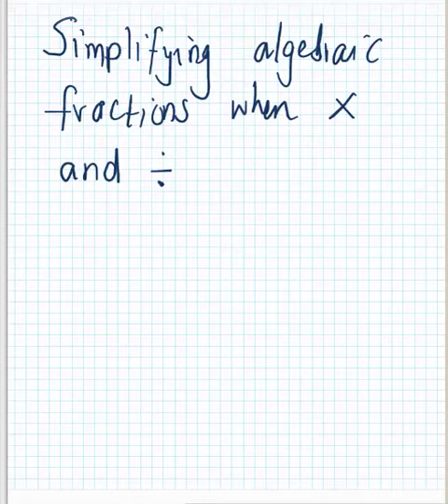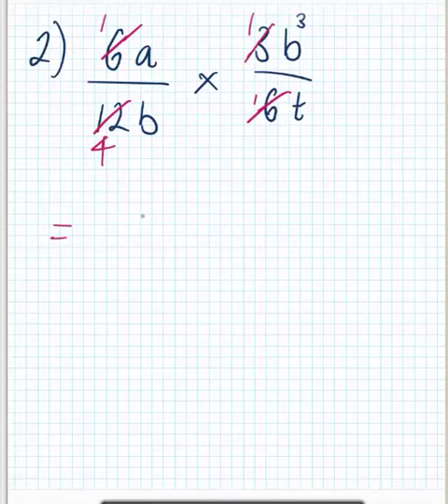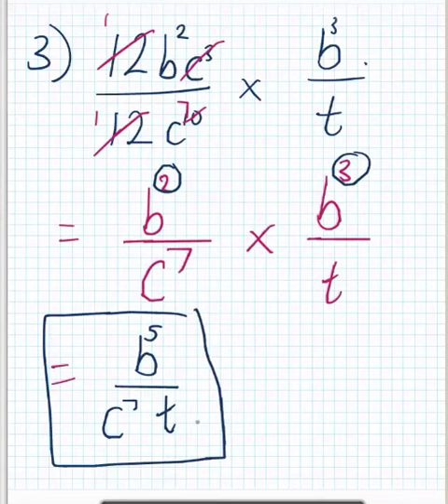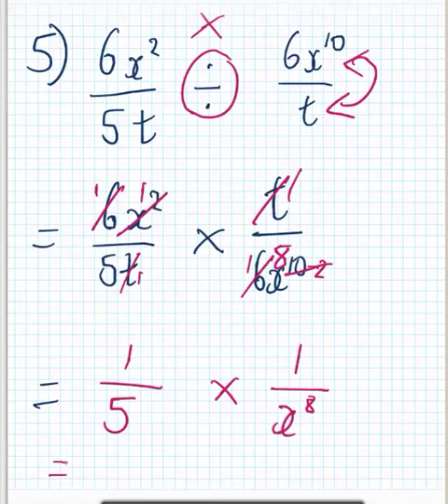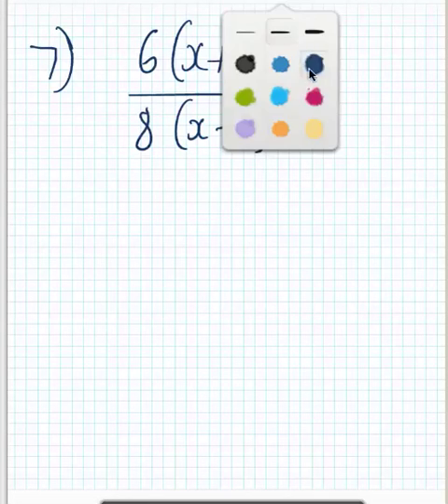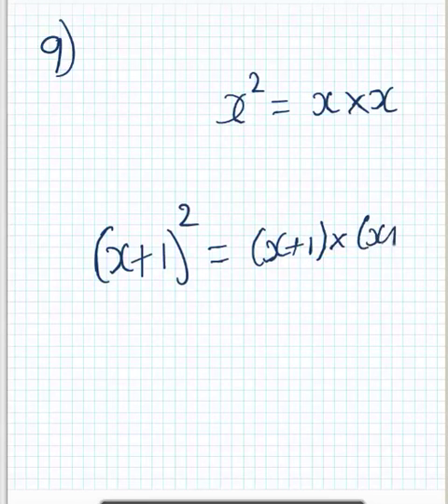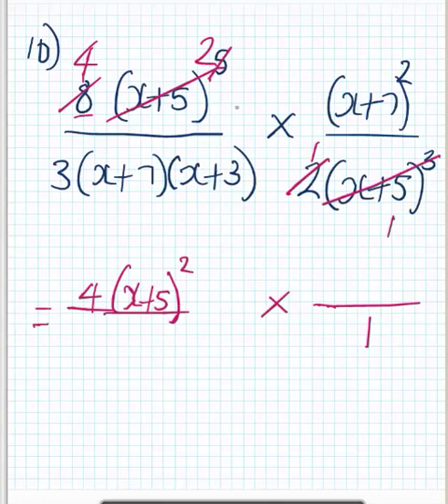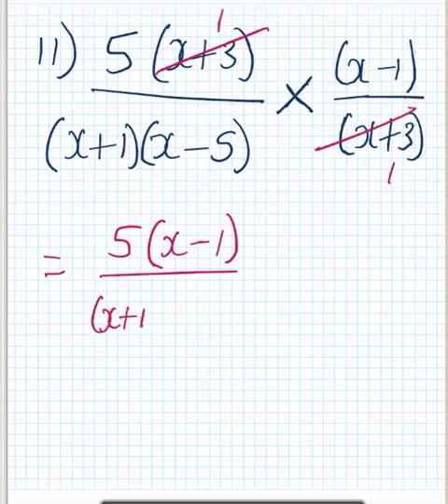Simplifying Algeraic Fractions when Multiplying and Dividing